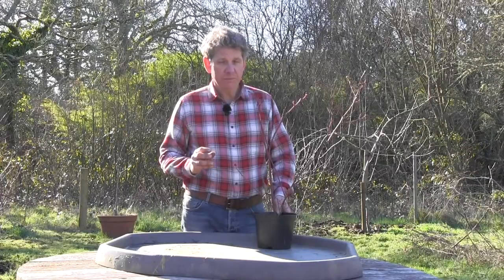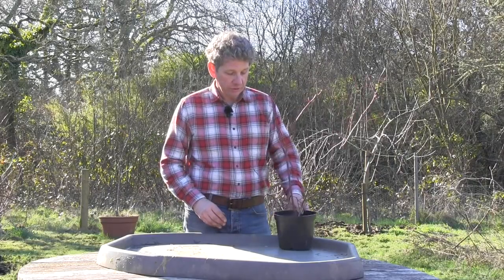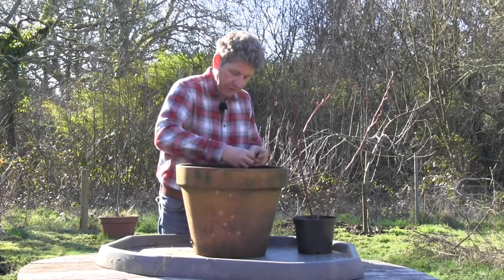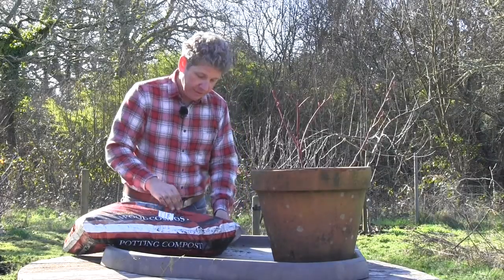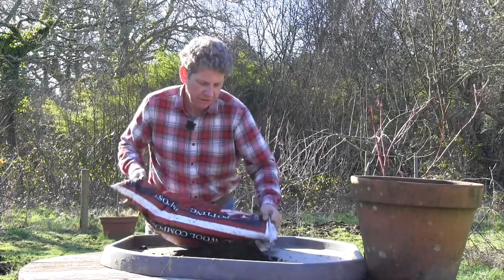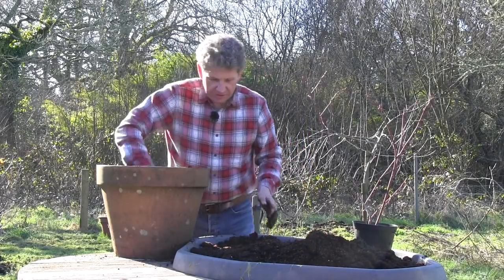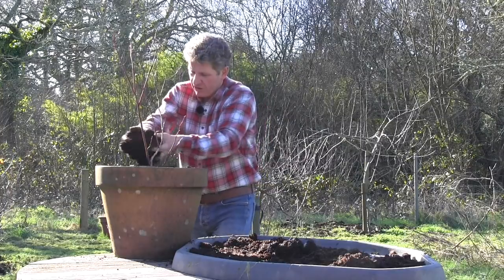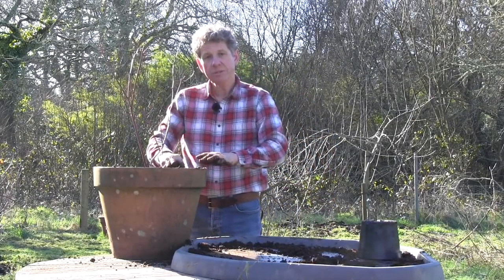How to grow Blueberries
This film tells you how to grow Blueberries in your garden or in containers.  Blueberries make a great addition to your garden as they produce wonderful succulent fruit and in my film I will tell you all you need to know to get the most out of this super plants.

Mark Abbott-Compton